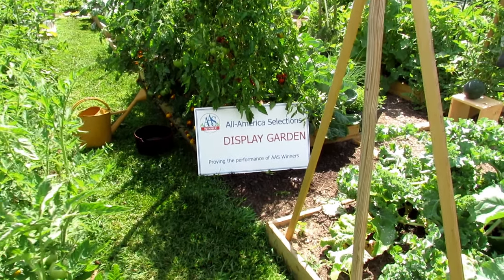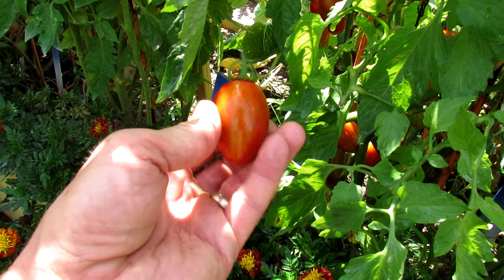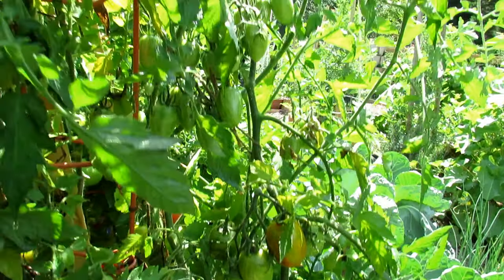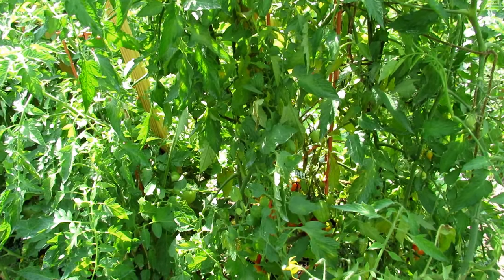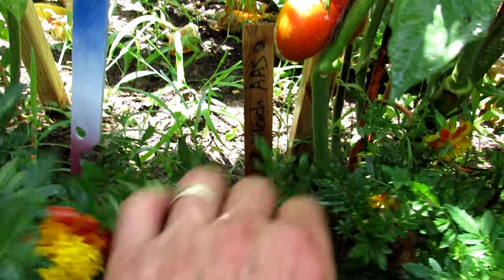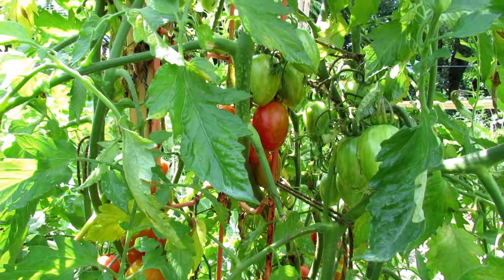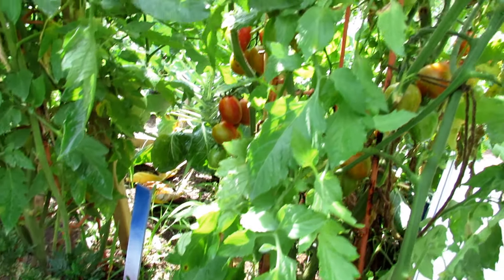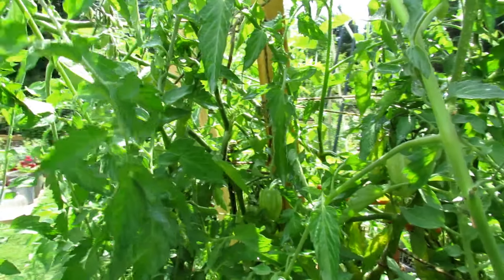The Red Torch Tomato (AAS Winner) Profile - Mid Season Tomato Feeding: 'The Proof is in the Plant'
The 'Proof is in the Plant' series is all about All America Selections Winners and what they bring to your gardens. We will be profiling mature AAS Winners all through 2019, along with information about how you can have a better garden.  Mid season is great time to feed your producing tomatoes. The Red Torch is a beautiful highly productive bi-color tomato. A winner in any garden!